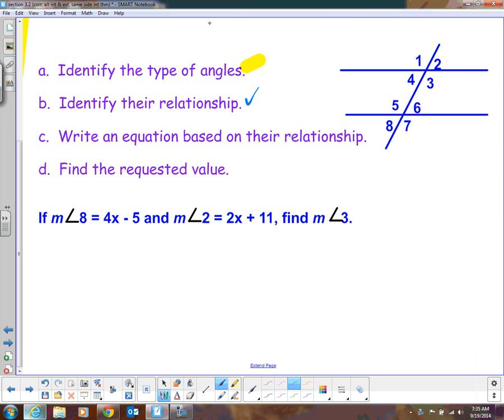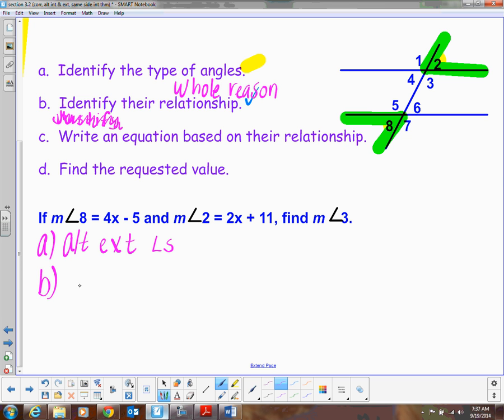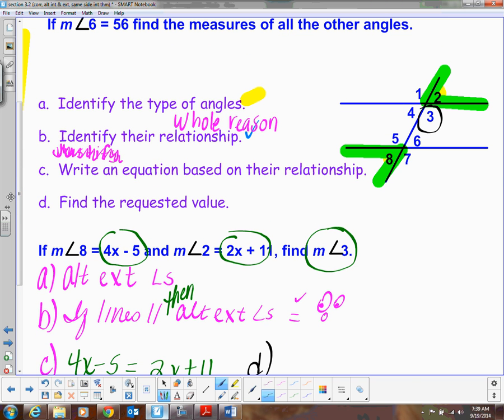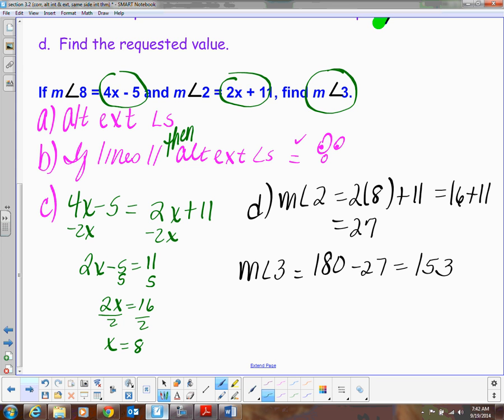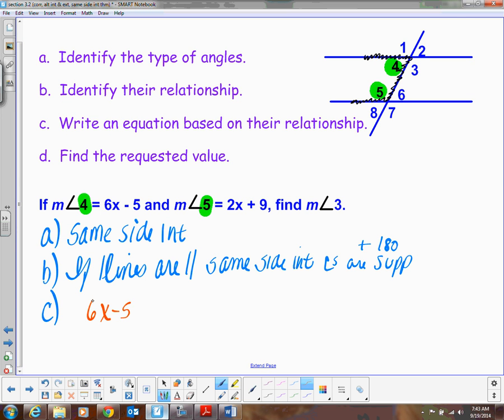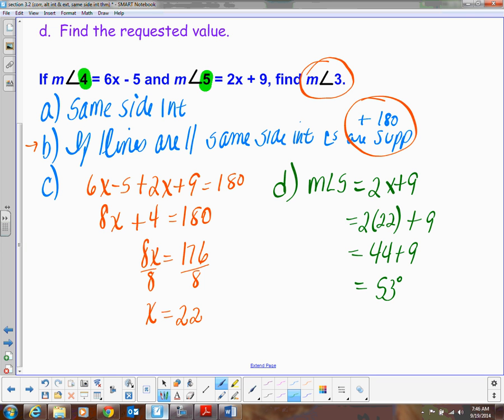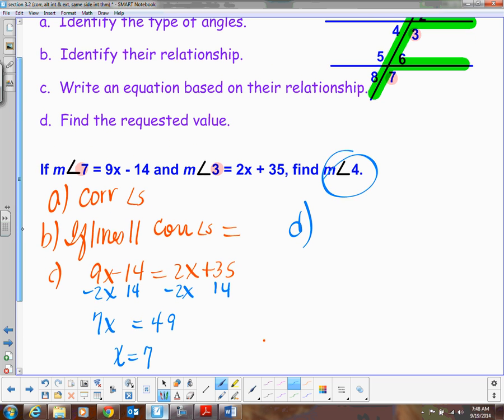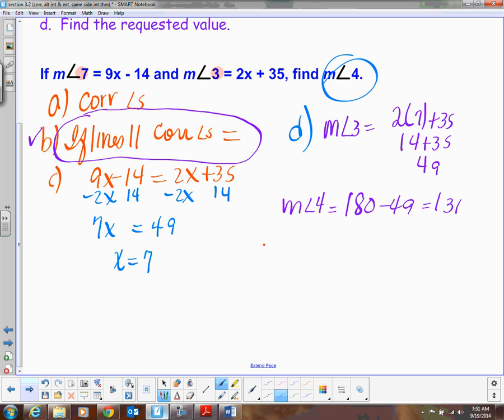September19 section 3 2 algebra & parallel lines